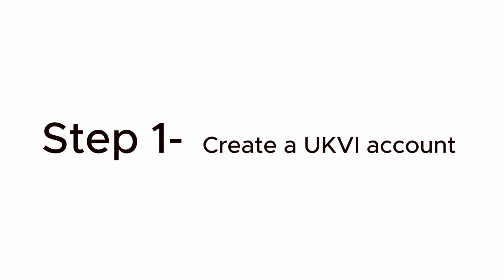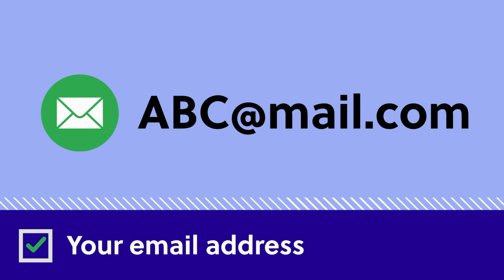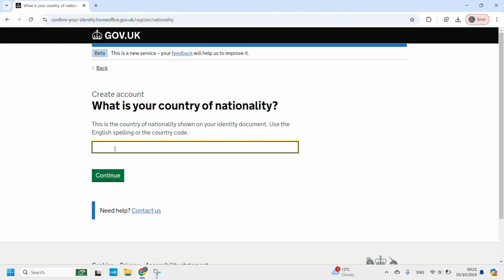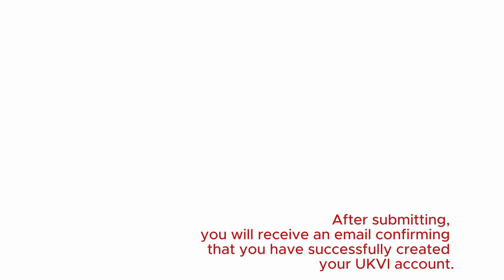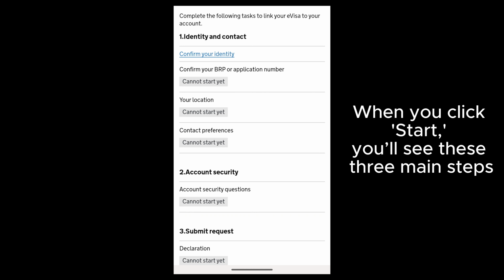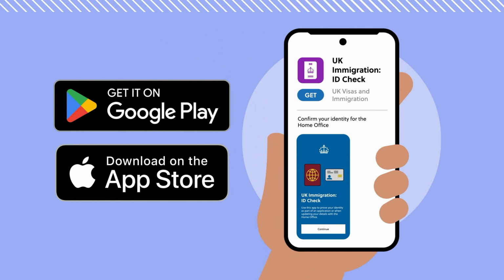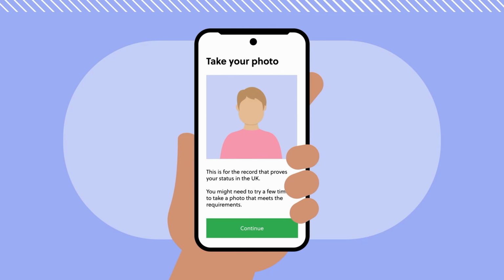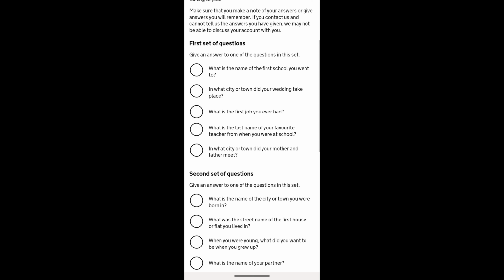How to Apply for an e Visa in the UK | Apply Before the Deadline |Step By Step Guide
About Video : How to apply for an e Visa | Step by Step Complete Guide

In this video, we’ll be walking you through the complete process of replacing your Biometric Residence Permit (BRP) with an e-Visa, in line with the latest UKVI immigration law changes. With these updates, UK residents holding a BRP are now encouraged to transition to the new e-Visa system. We’ve broken down this process into simple steps so you can smoothly follow along and make the switch without any hassle.

In just a few minutes, we’ll guide you through the three key steps you need to complete this transition:

Create a UKVI Account:
The first step involves creating a UKVI account. You’ll use the link provided by the Home Office through email or text message. Plus, you’ll need access to the UK Immigration ID Check app.

Confirm Your Identity:
After creating your account, you’ll be asked to confirm your identity using the UKVI Immigration ID Check app. This involves scanning both sides of your BRP, reading the BRP chip using your phone’s NFC feature, and completing a facial scan. We provide step-by-step guidance to make sure your identification process is smooth and stress-free.

Link Your e-Visa to Your Account:
Once your identity is confirmed, the final step is linking your e-Visa to your UKVI account. This simple process allows you to securely access and manage your visa status online. We’ll show you exactly how to do this so you can stay up to date on your immigration status and access your visa details whenever you need them.

Once you’ve submitted your details, you’ll receive a unique reference number and an email confirmation from UKVI. You’re now officially part of the e-Visa system, and you’ll be able to access and manage your visa information online at any time.

Please note, I am not an immigration advisor or consultant, so I recommend that you do your own research and refer to the official UK government website for accurate guidance.

We regularly post updates on immigration law changes, application processes, and helpful tips to make your journey smoother.